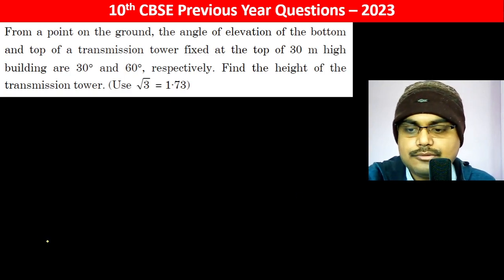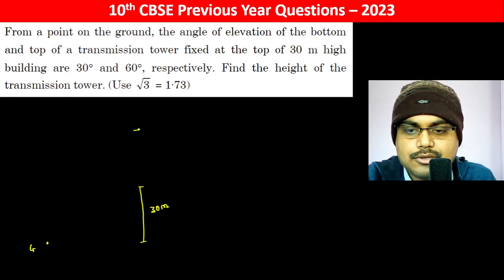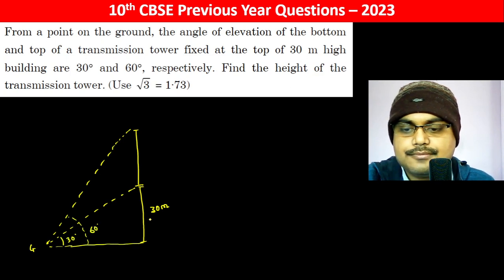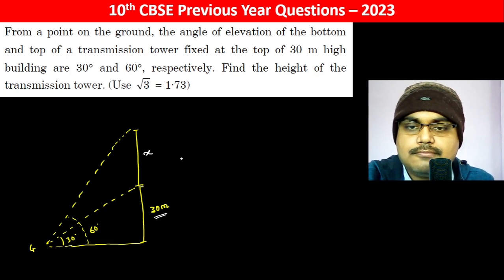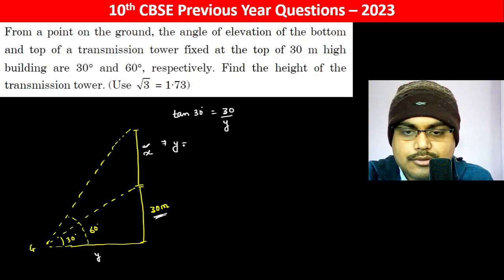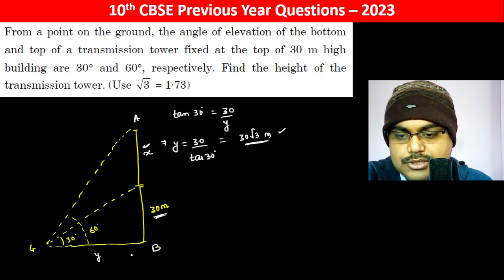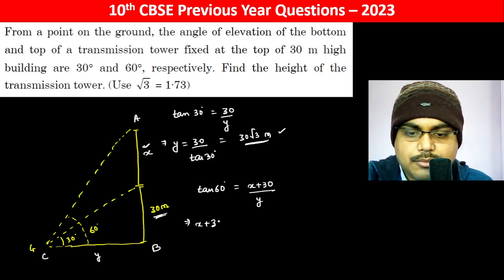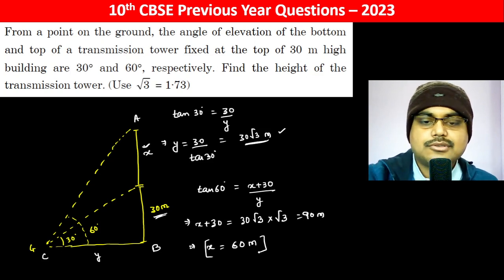From a point on the ground, the angle of elevation of the bottom and top of a transmission tower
From a point on the ground, the angle of elevation of the bottom and top of a transmission tower fixed at the top of 30 m high building are 30 and 60 , respectively. Find the height of the transmission tower. (Use root of 3 = 1·73)